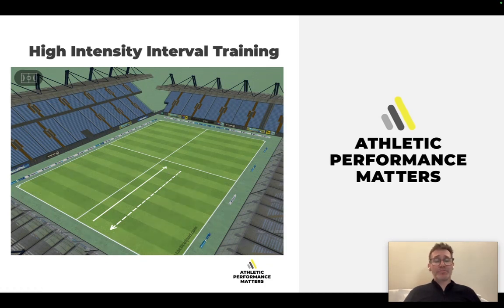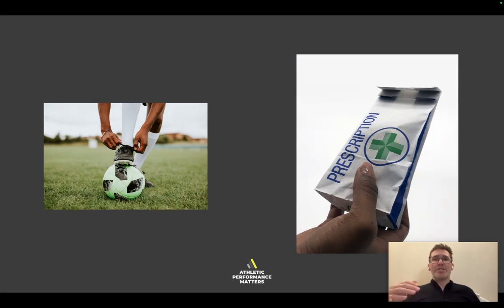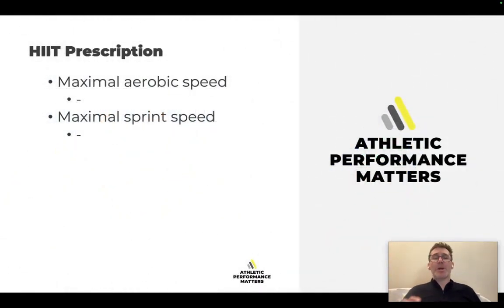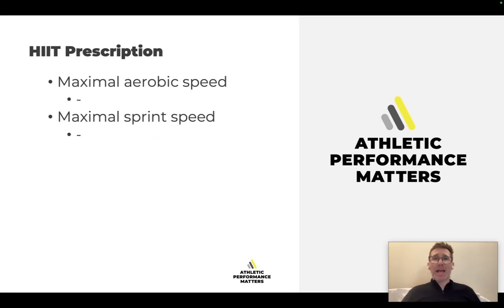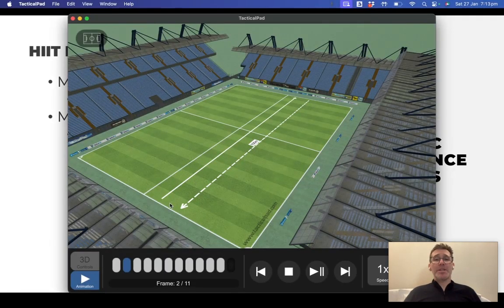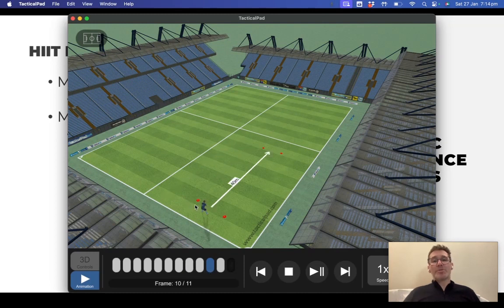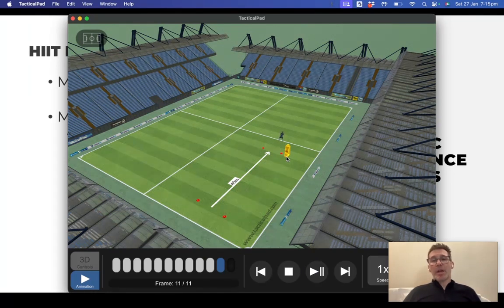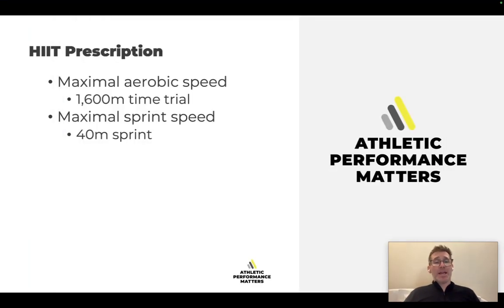2024 Pre Season HIIT 1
In this video I explain what HIIT is and the benefits, and then what you can do to ensure that it's appropriate for players at different levels.

Content covered by T&Cs on website.